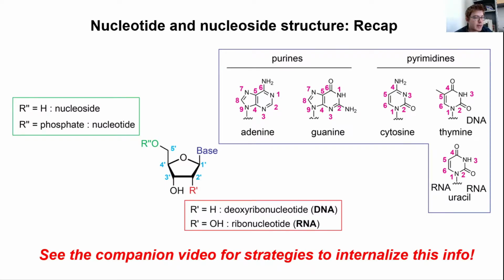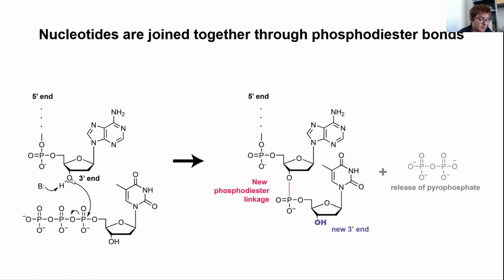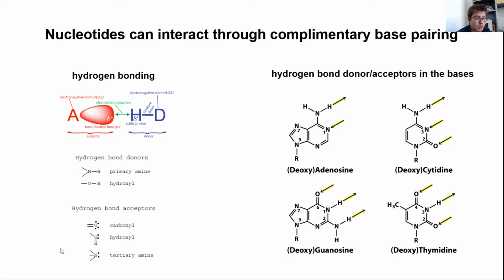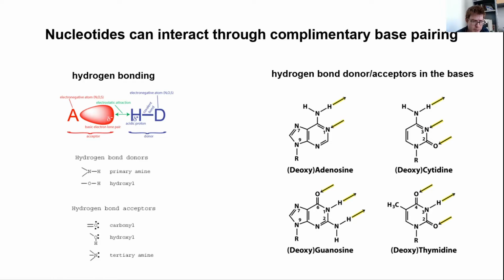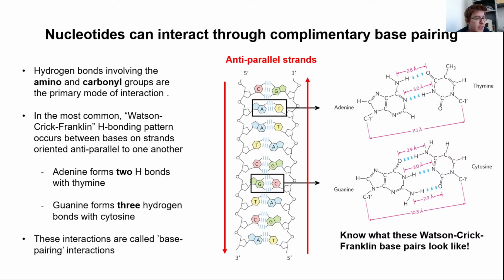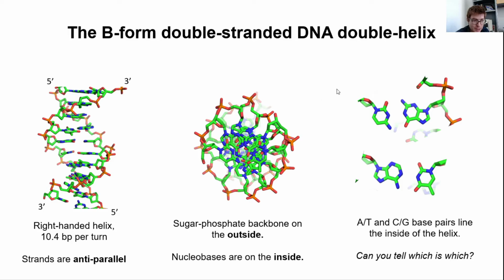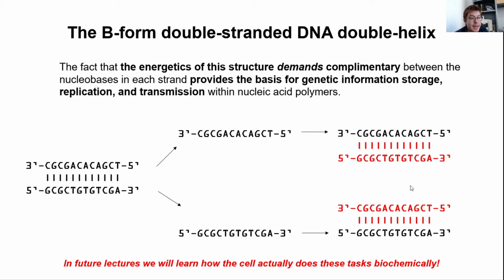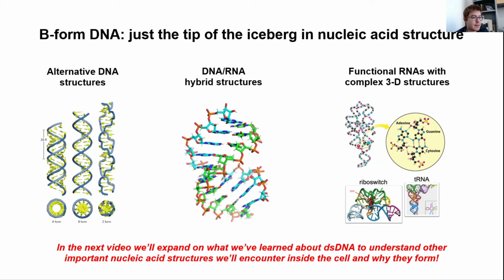Lecture 1 - Part 2: The Structure of B-Form dsDNA